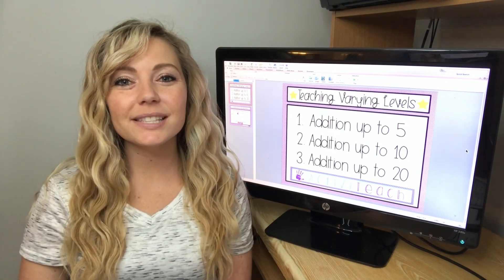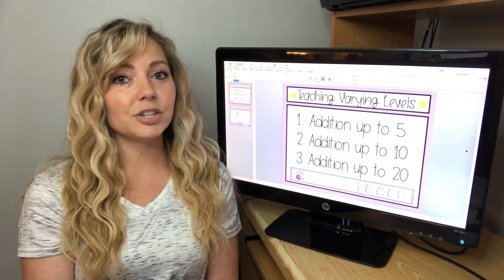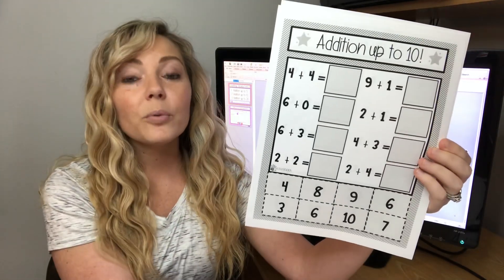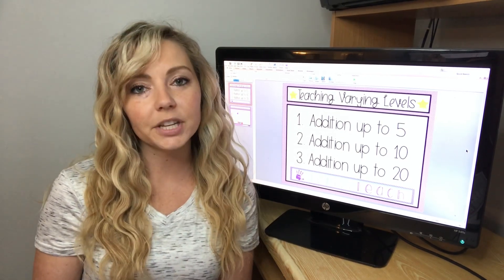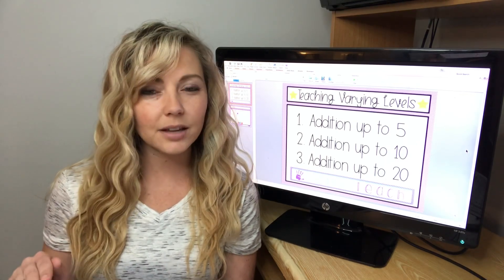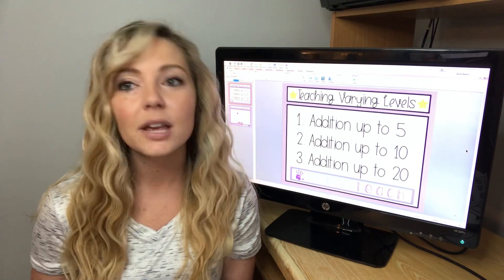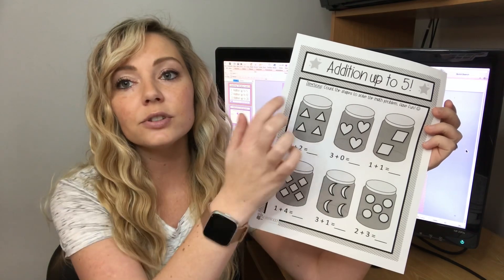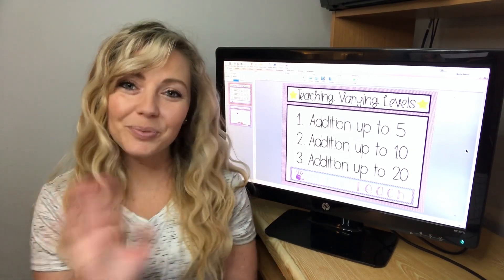Ideas to Easily Differentiate Instruction Based on Academic Levels to Meet the Needs of All Students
Watch this video to learn how to differentiate using activities or lessons at varying levels of difficulty and some simple accommodations and modifications you can make to meet the needs of every student in special education or gen ed! This video also includes simple accommodation and modification ideas.